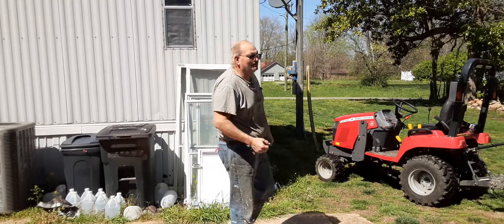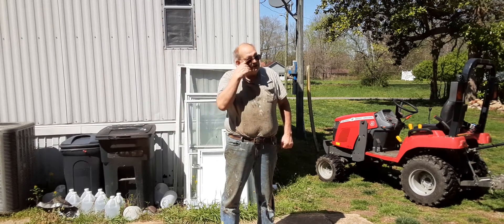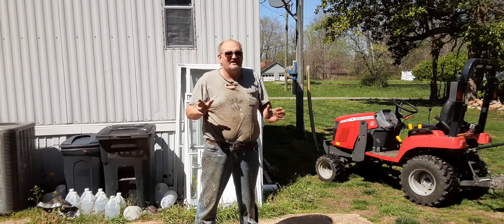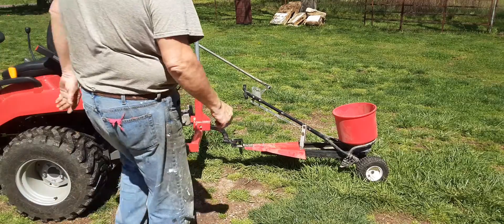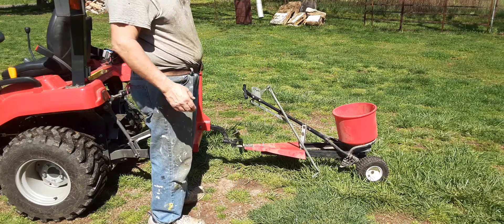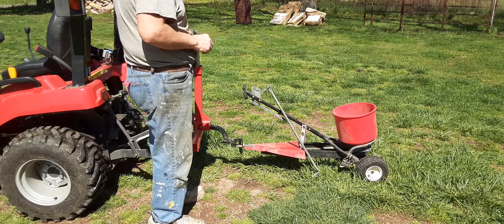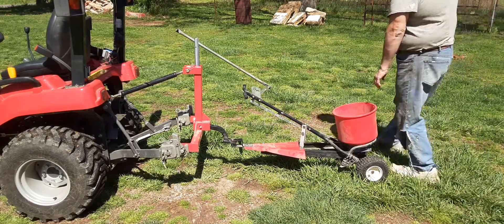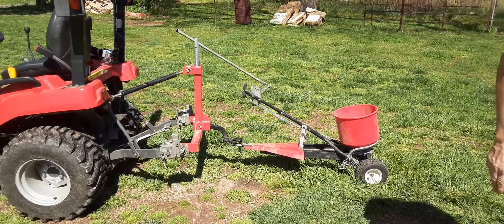Broadcast spreader controls done .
completion of the controller on spreader so simple just using scrap metal collecting dust.